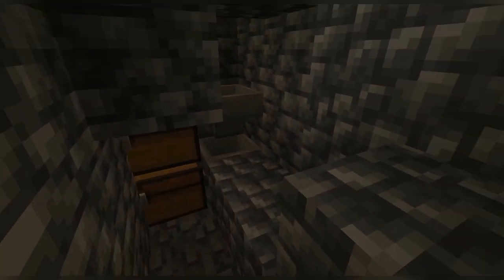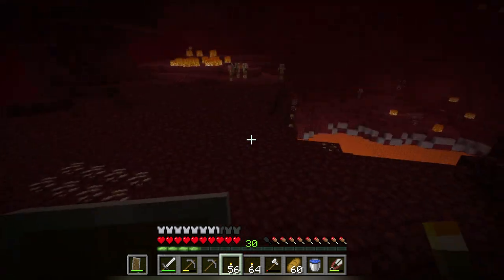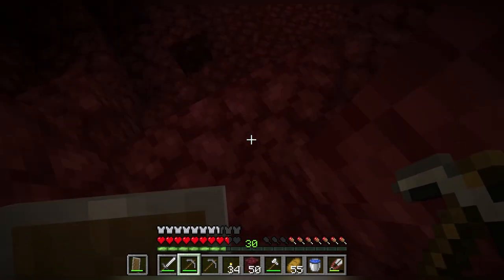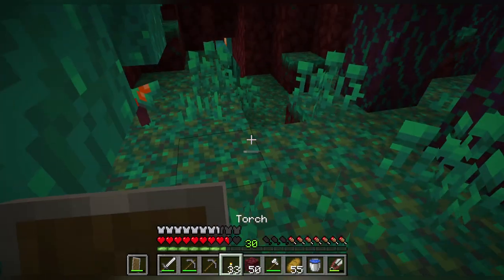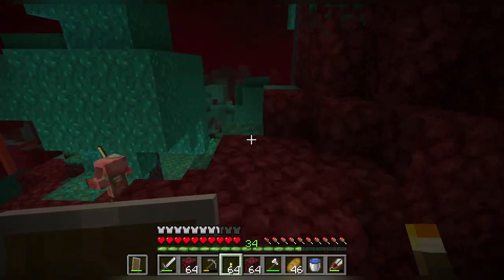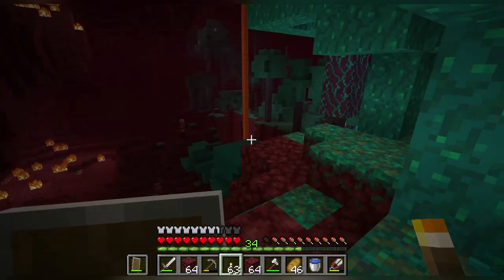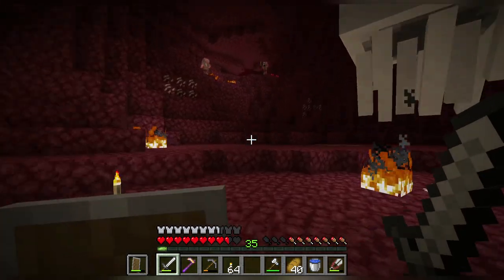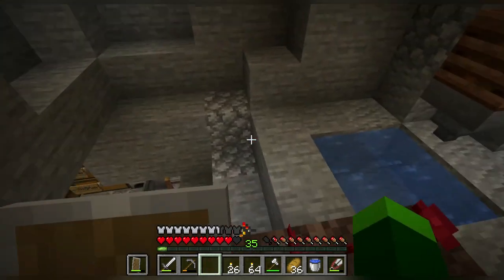Exploring the Sewers Nether (SewersSMP)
Hey guys. I explore the Nether. This actually took me 1 and 3/4 of an hour to do so. Lot of it was just silent so here are the more interesting parts. Should I stream?